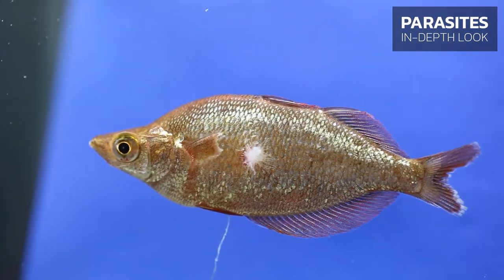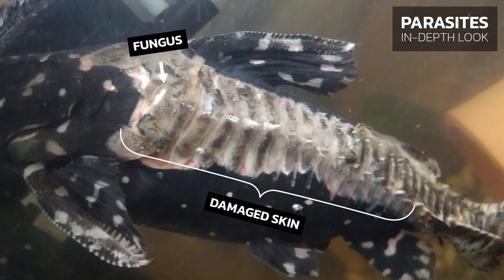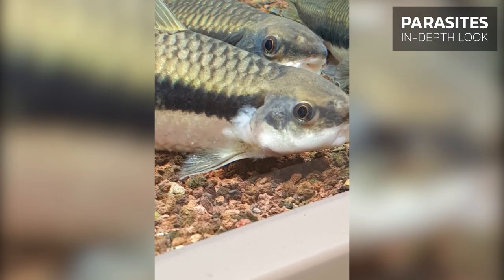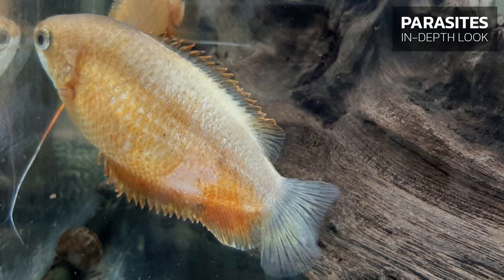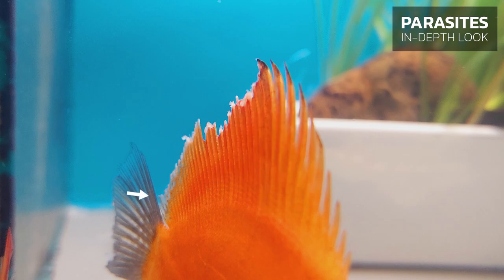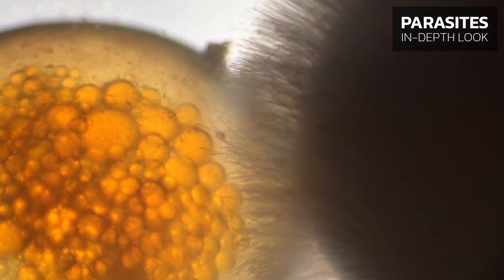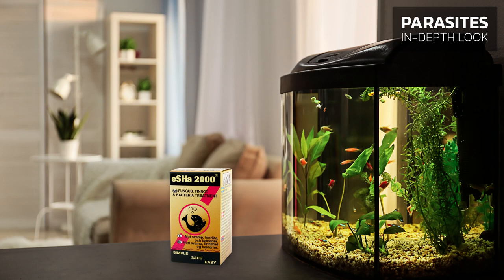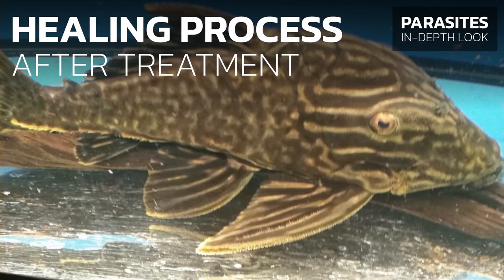Recognizing & Treating Fish Fungus (Saprolegnia sp.)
Why are your fish suddenly covered in fluffy cotton wool like stuff and what has caused this to happen?

Many aquarists have seen cotton wool-like formations suddenly appear on the body, mouth or fins of their fish ranging from a white to a more yellowish color, with varying degrees of severity and localization. These are fungi of the genera Saprolegnia, Achlya and others. However, mycosis is generally a secondary infection. Pathogenic fungi rarely develop on healthy skin, instead you will find them on dead or damaged tissue or areas of the body subject to necrosis.

00:00 - Explanation
00:48 - Causes
02:05 - Treatment

Most often, necrosis develops in areas of skin injuries. Fish in the aquarium can get injuries in lots of different places and on all body parts with varying degrees of severity, here are some examples:
1. Mating behavior of males as well as aggression from one species towards another can cause damage. Both forms of aggressive behavior can damage scales and the skin, as well as leaving injuries on the jaws and the fins of the fish.
2. Capturing methods and transport can cause trauma.
3. Some species of fish, such as catfish, occasionally hide behind heaters and, if the heater is installed without a protective cover, the fish can get seriously burned. In these burned areas, tissue will die and mold-like growths can develop.
4. Bacterial and protozoal infections that lead to skin lesions can also result in mycosis.
5. In places where parasites attach (such as Lernaea), inflammations and fungal growth are often observed.
6. Unfertilized fish eggs die and are regularly covered in fungus which then in turn can also infect the eggs that are alive by proximity.
7. Outdoor pond fish can be covered in fungus when the water temperature slowly increases from cold to warm.
8. Marine fish fortunately rarely develop fungi.

The sooner you notice injuries on the fish and take action, the better the chances are that your fish will fully recover and its health will not deteriorate into a more critical state. The use of eSHa 2000 helps speed up the healing process of injured or damaged skin areas and prevent the development of mycosis, as well as combating fungi that have already developed. If mycosis has developed as a result of a protozoal infection, we recommend combining eSHa 2000 with eSHa EXIT for an even broader range of action.

All the videos, images and graphics used in the videos belong to eSHa Labs / Sea Horse IPC BV.